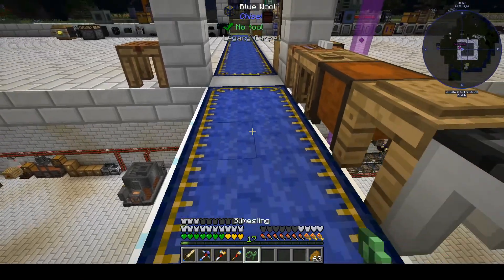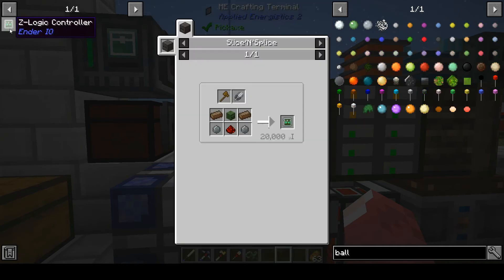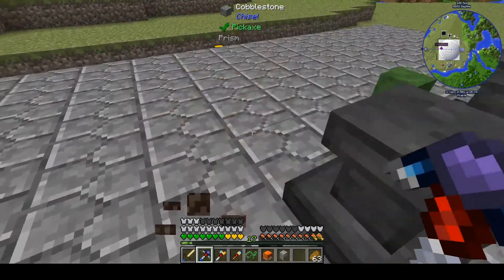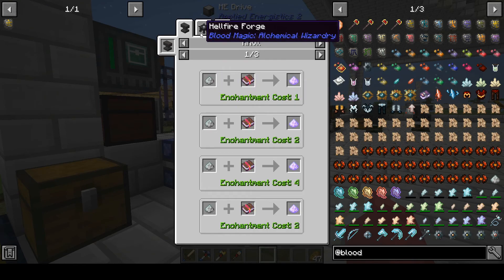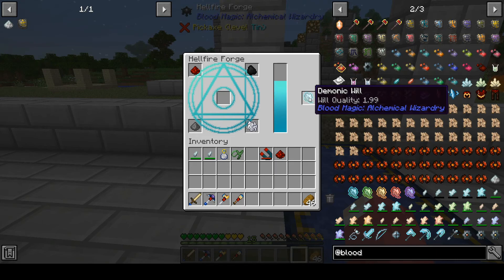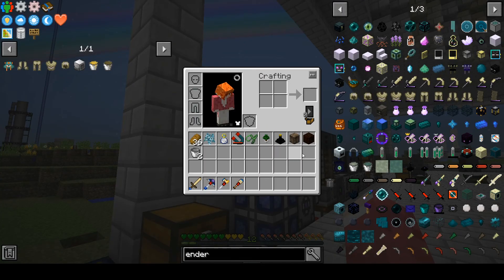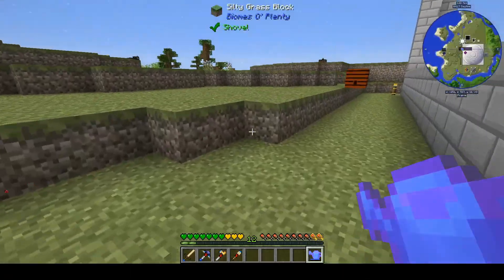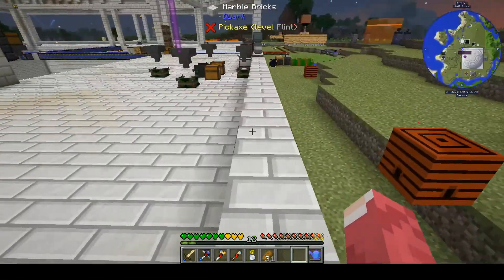All The Mods 3 Expert Episode 16 Blood Magic and Specter tree(Modded Minecraft)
All the mode 3 expert is a expert modpack with harder recipe, progression harder and a lot of fun and quest.